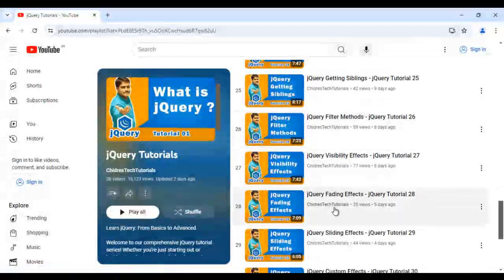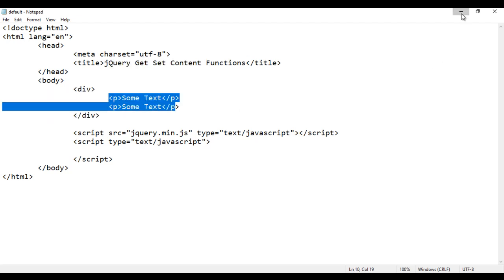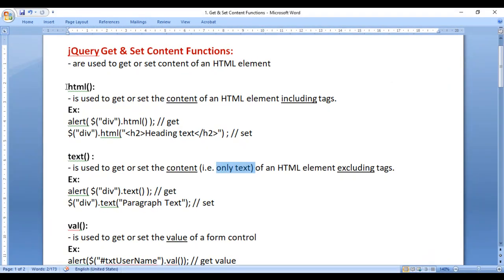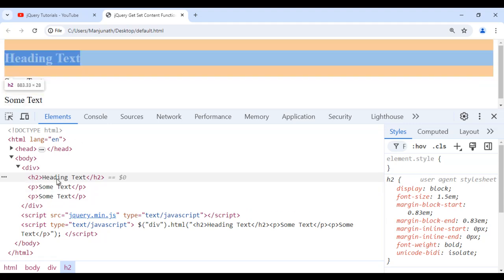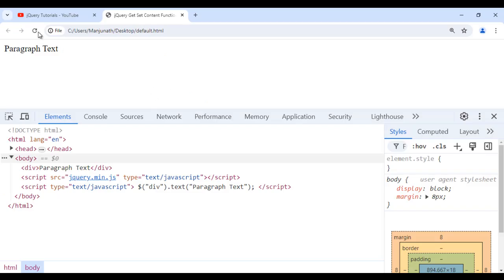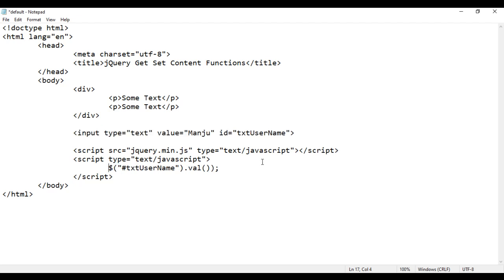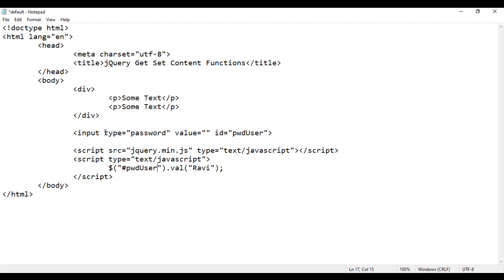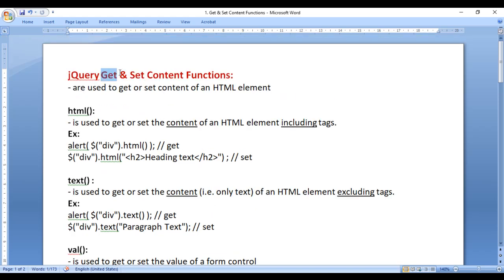jQuery Get & Set Content Functions - jQuery Tutorial 37 🚀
► Learn how to use jQuery's Get & Set Content functions! This video covers methods like `.text()`, `.html()`, and `.val()` to efficiently retrieve and update content in your web pages.